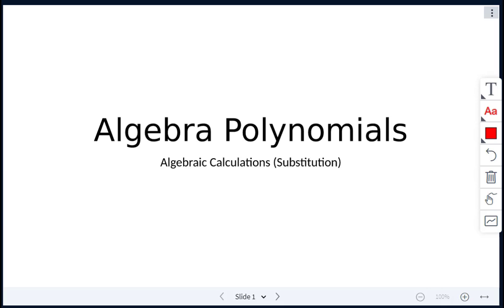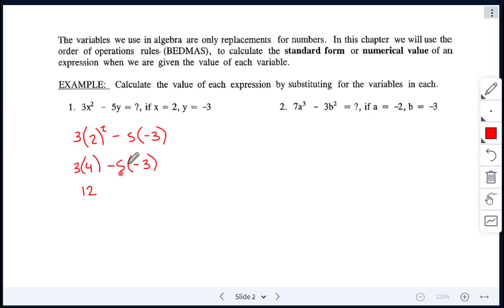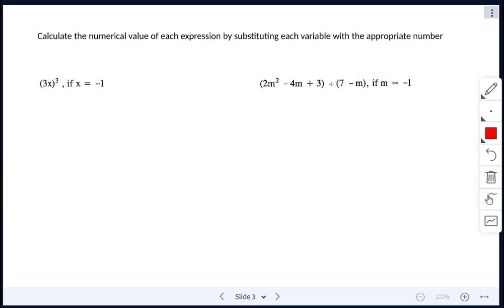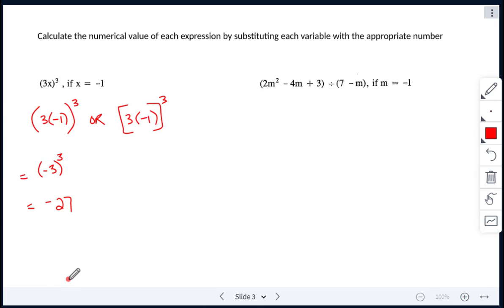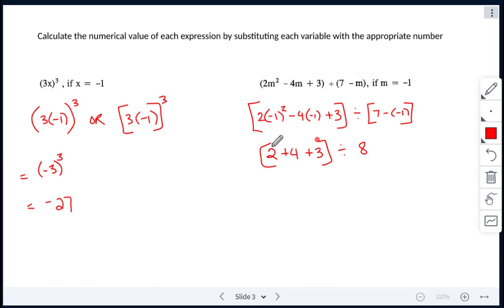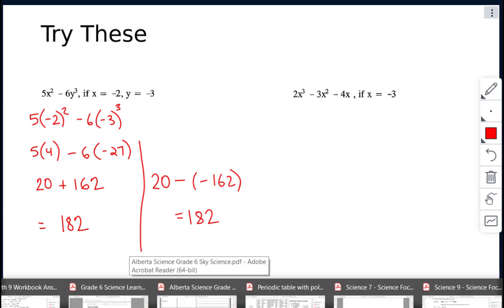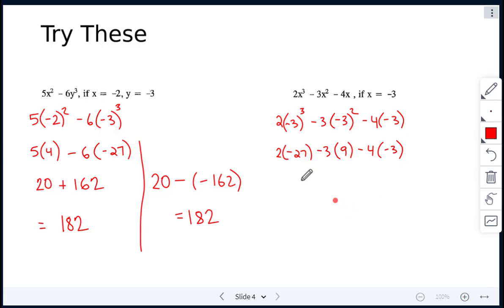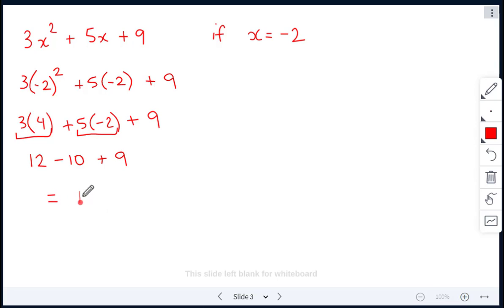Algebraic Calculations (Substitution)